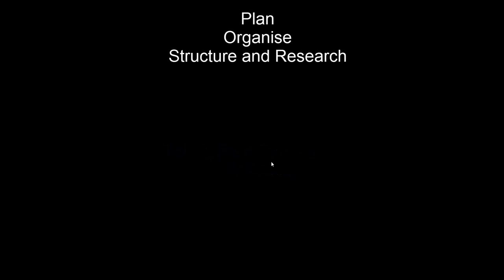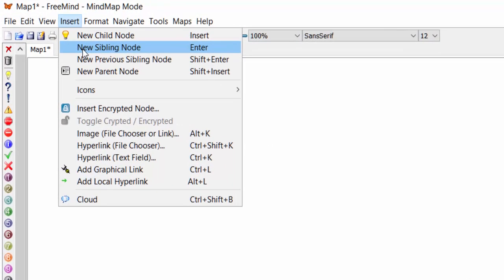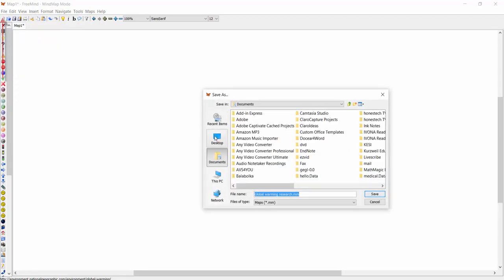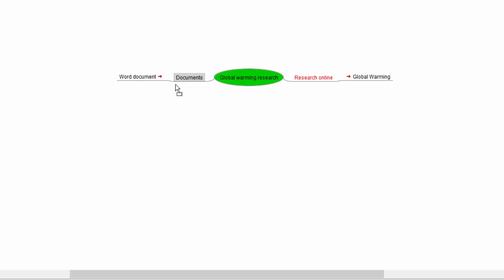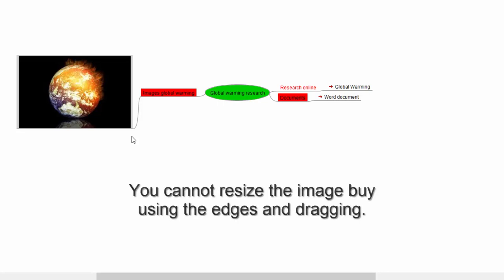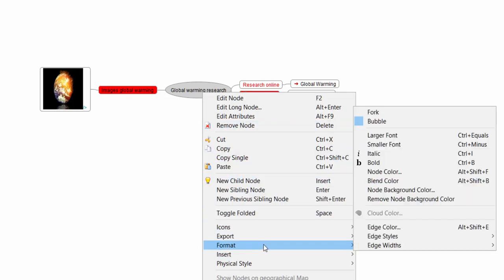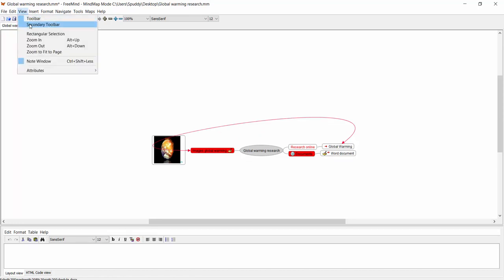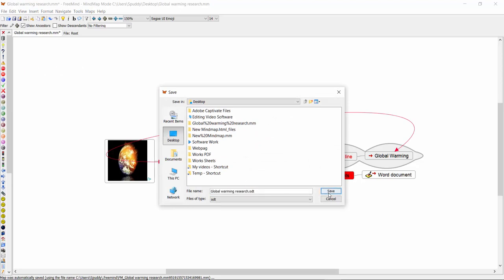FreeMind Open-Source Free Mindmapping Software.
Hi guys did the video on the fly so only looked at it for 10 mins so a few errors thou I have edited it to make the video shorter.
FreeMind is a premier free mind-mapping software written in Java. The recent development has hopefully turned it into high productivity tool. We are proud that the operation and navigation of FreeMind is faster than that of MindManager because of one-click "fold / unfold" and "follow link" operations.
So you want to write a completely new metaphysics? Why don't you use FreeMind? You have a tool at hand that remarkably resembles the tray slips of Robert Pirsig, described in his sequel to Zen and the Art of Motorcycle Maintenance called Lila. Do you want to refactor your essays in a similar way you would refactor software? Or do you want to keep personal knowledge base, which is easy to manage? Why don't you try FreeMind? Do you want to prioritize, know where you are, where you've been and where you are heading, as Stephen Covey would advise you? Have you tried FreeMind to keep track of all the things that are needed for that?